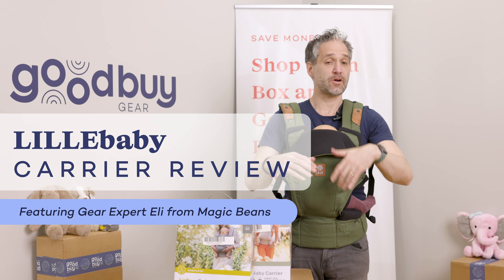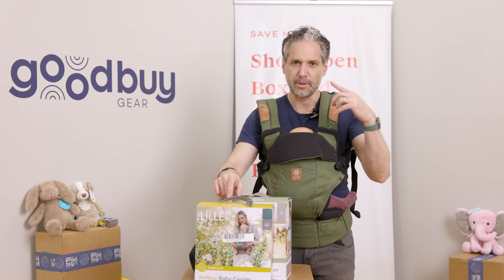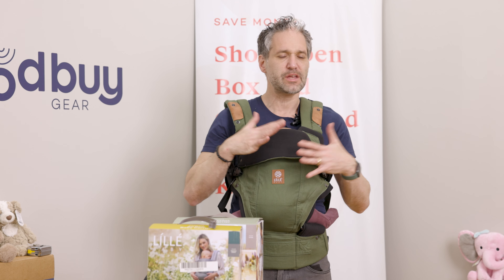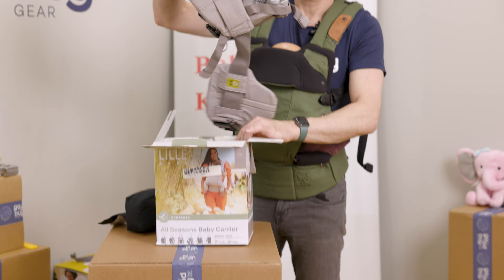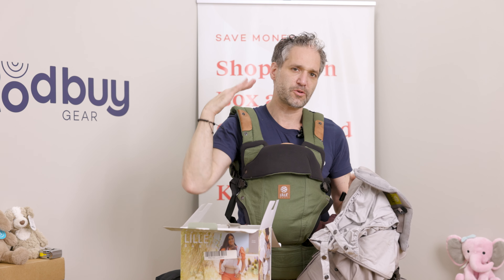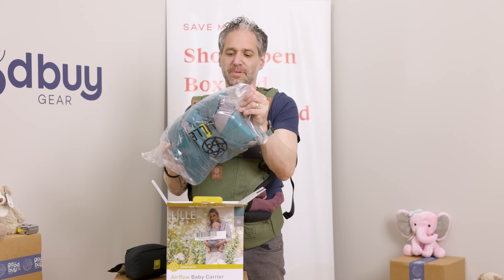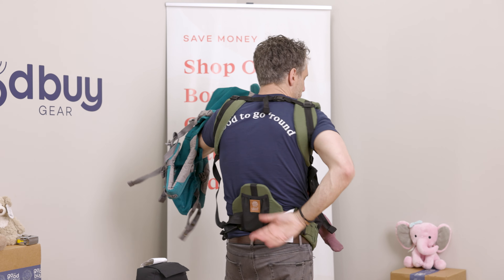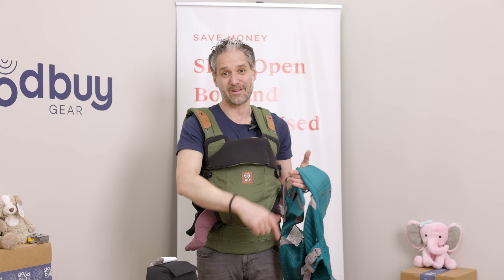Lillebaby Carrier Review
GoodBuy Gear is the leading online consignment marketplace for baby and kid gear. In this video, our gear expert Eli Gurock of Magic Beans, gives a thorough review of the Lillebaby Carrier.